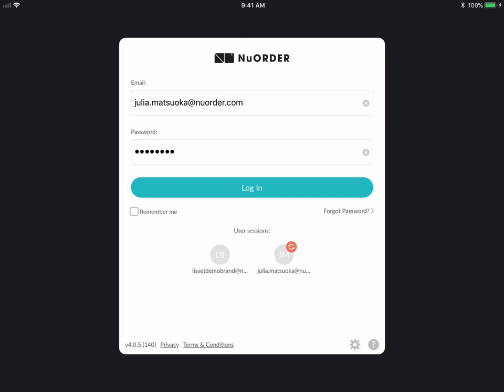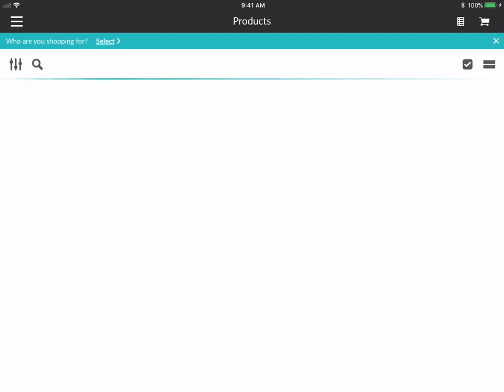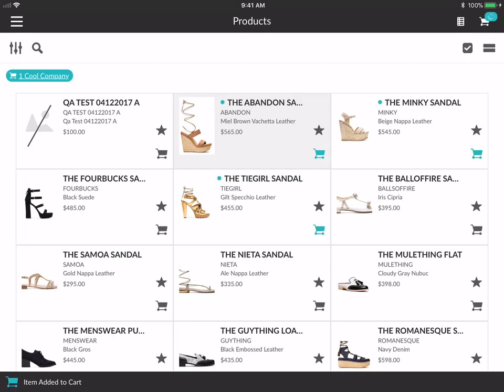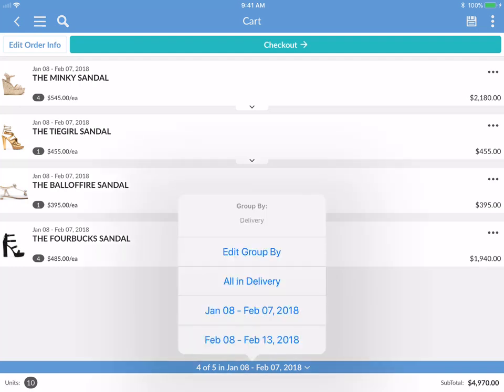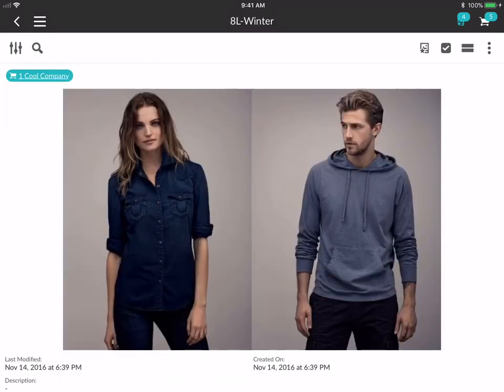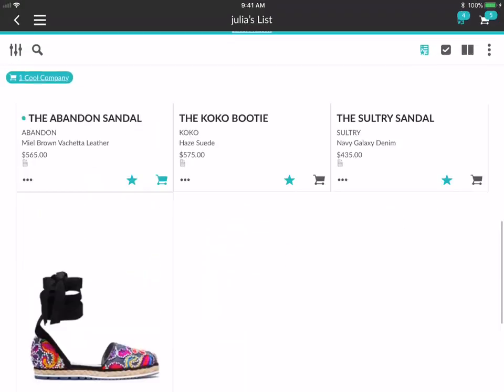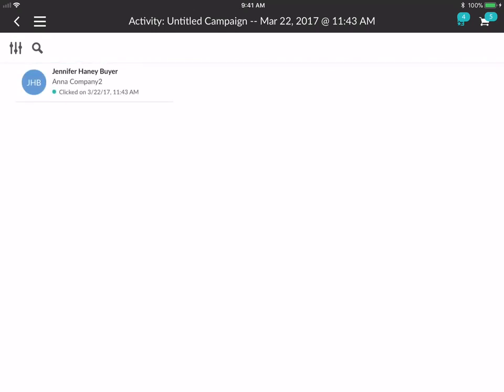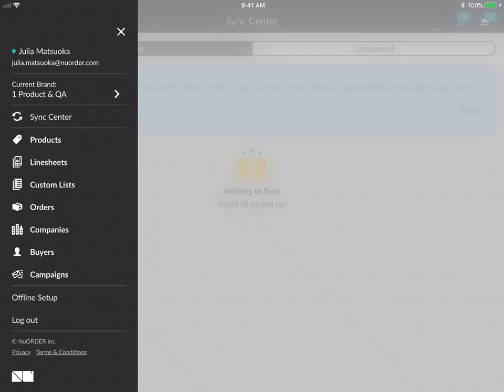Webinar: NuORDER 4.0 IOS App Walkthrough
NuORDER can now be used anywhere at anytime with our new iOS apps. This webinar is one you do not want to miss out on! Join us to get an overview tutorial of our brand new iPad and iPhone applications. We'll give you a complete walk through of the new interface, and will show you how to navigate each tab.

Some Topics That Will Be Covered:
- New user experience design and interface
- How to browse and shop products
- How to view and send linesheets